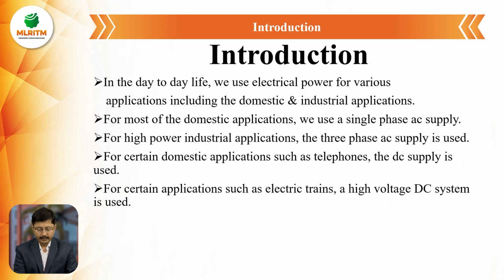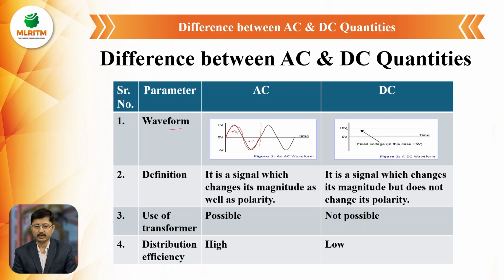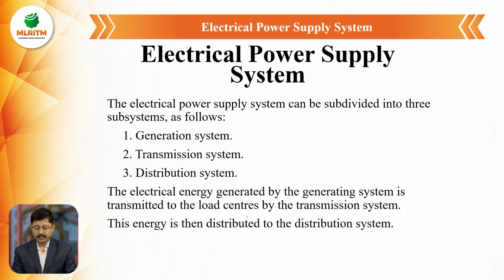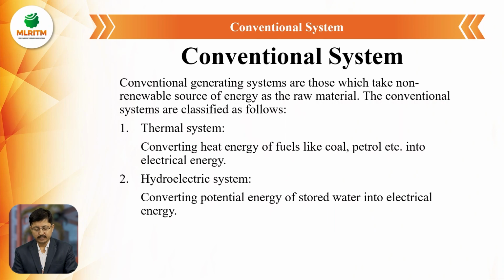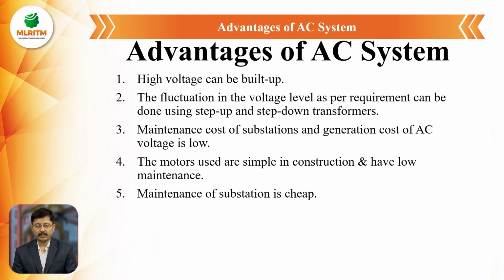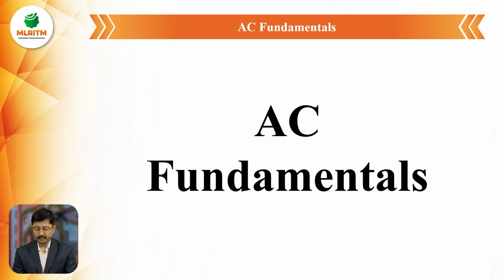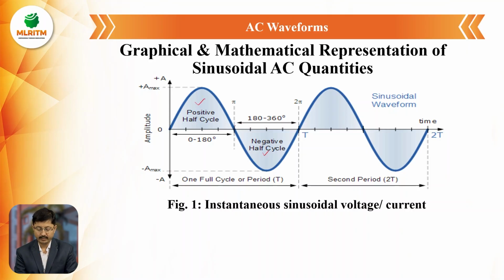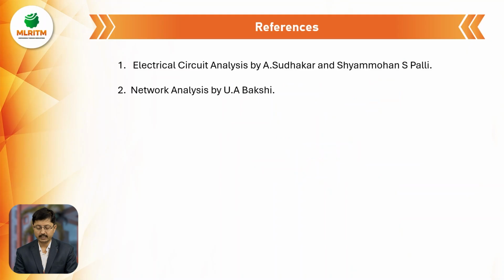INTRODUCTION TO SINGLE PHASE CIRCUITS | BY MR. J. YADAGIRI || MLRITM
Telangana, India.

⚡ **Introduction to Single Phase Circuits | Basic Electrical Engineering**

Single phase circuits are one of the most fundamental concepts in electrical engineering. In this video, we introduce the basics of single phase circuits, which are widely used in residential and small commercial electrical systems. A single phase circuit consists of a single alternating voltage source that supplies power through two conductors—phase and neutral.

This lecture explains the essential components of single phase circuits, including voltage, current, resistance, and power. You will also learn how electrical energy flows in a single phase system and how common household appliances operate using this type of power supply.

The video is ideal for students of electrical engineering, basic electrical engineering courses, and anyone interested in understanding how everyday electrical systems work. By the end of this session, you will have a clear understanding of the structure, working principle, and applications of single phase circuits.

🎓 Perfect for engineering students, diploma students, and beginners learning electrical fundamentals.